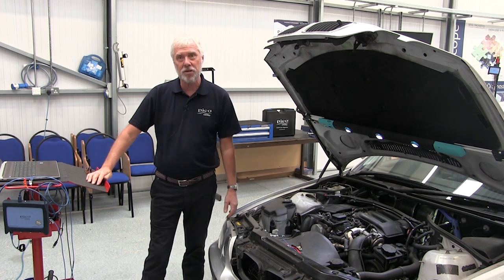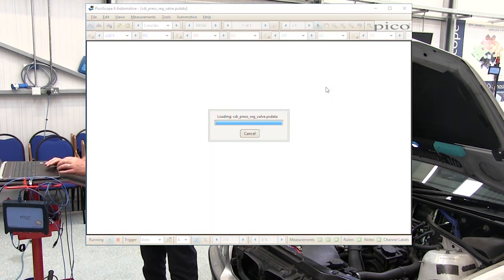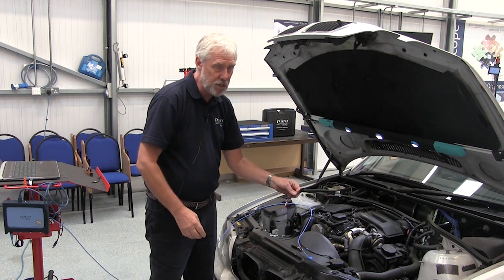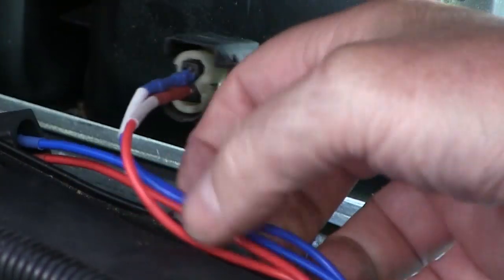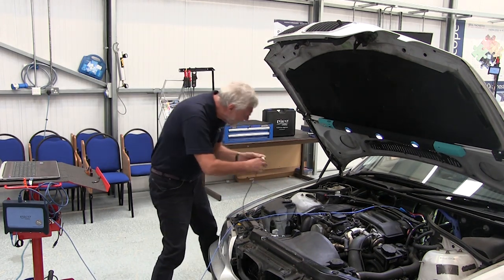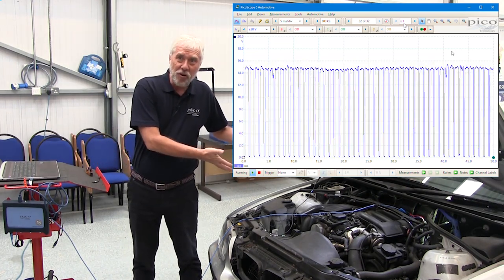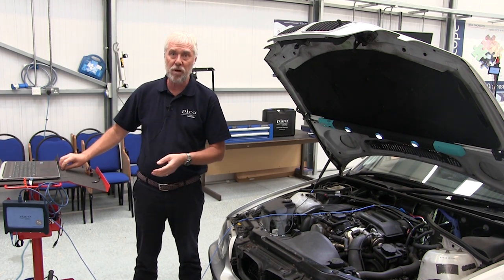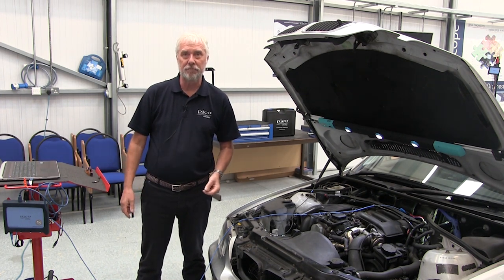Guided Test: CRD (Bosch) pressure regulator valve - voltage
The purpose of this test is to evaluate the correct operation of the Bosch Common Rail Diesel (CRD) Pressure Regulator Valve (PRV) based on the voltage and duty control under engine run conditions.